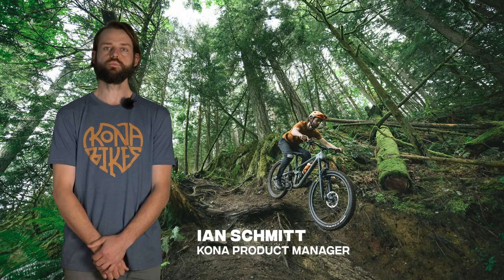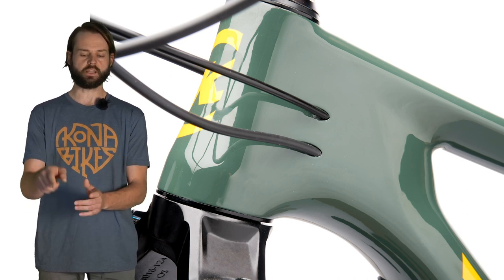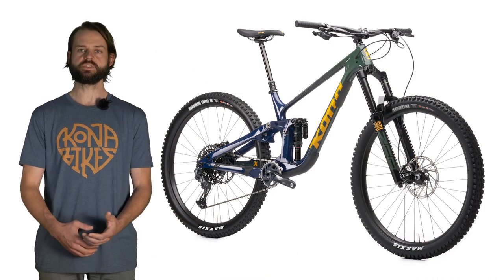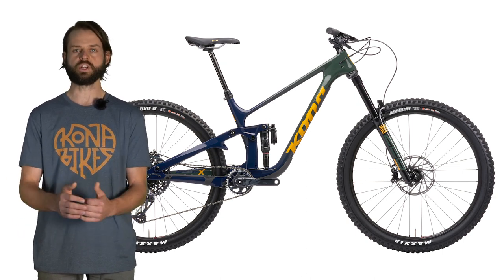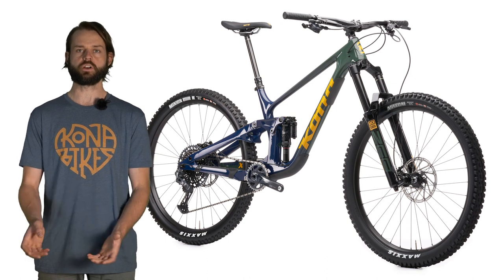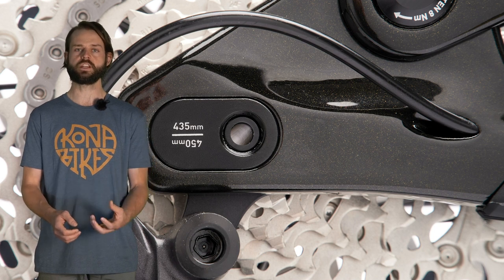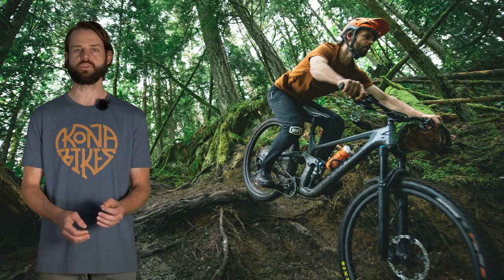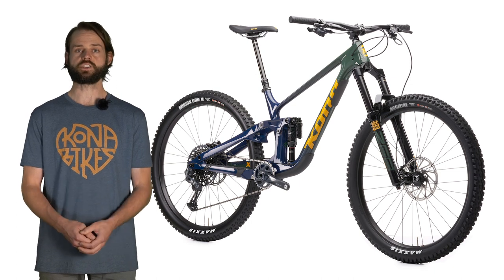2021 Process X - Tech Video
Kona Product Manager Ian Schmitt walks us through the details and innovations behind the all-new Process X.